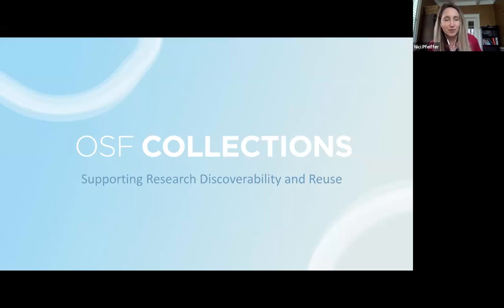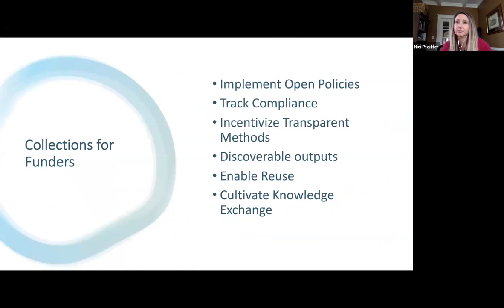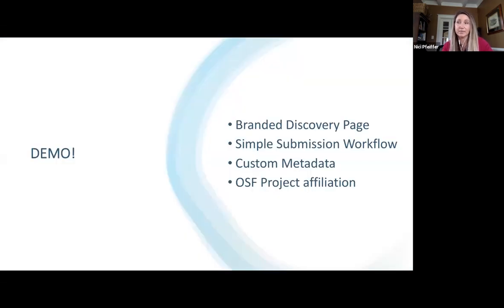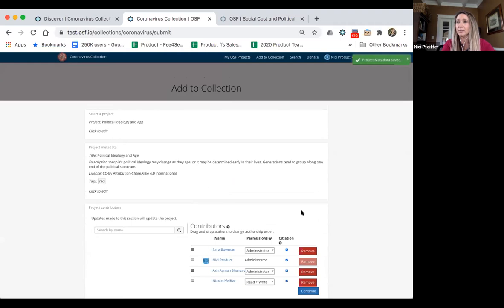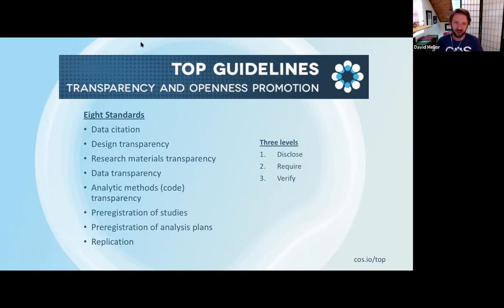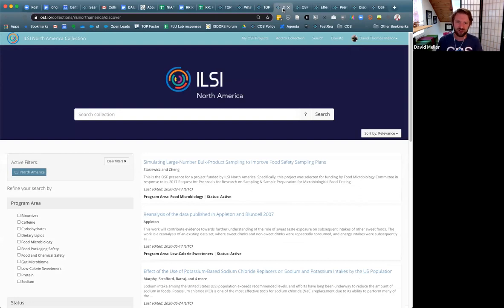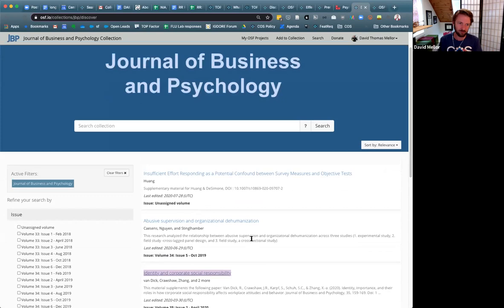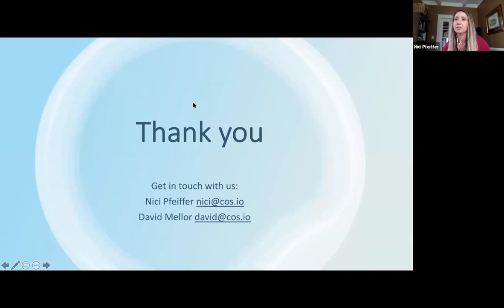OSF Collections: supporting research discoverability and reuse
The OSF Collections repository platform supports the discoverability and reuse of research by enabling the aggregation of related projects across OSF. With OSF Collections, any funder, journal, society, or research community can show their commitment to scientific integrity by aggregating the open outputs from their disciplines, grantees, journal articles, or more. Learn how research collections can foster new norms for sharing, collaboration, and reproducibility.

We also provide a demo of how OSF Collections aggregates and hosts your research by discipline, funded outcomes, project type, journal issue, and more.